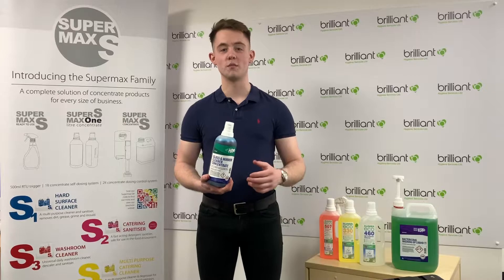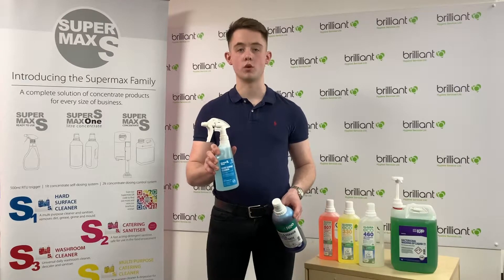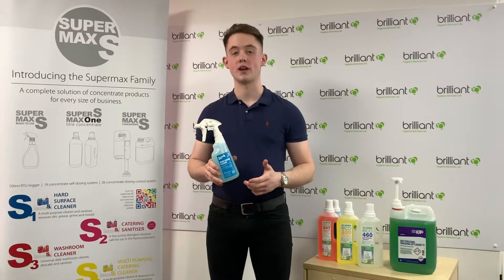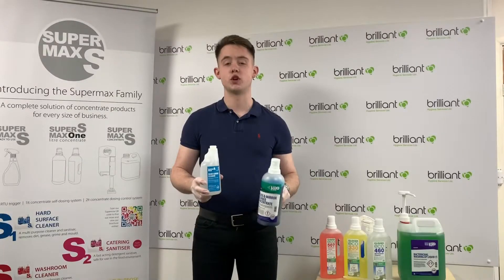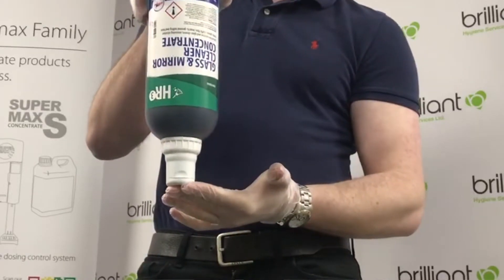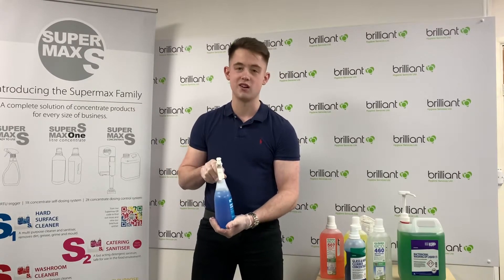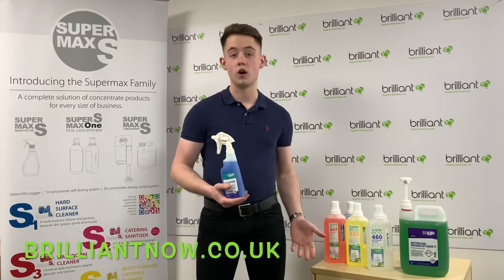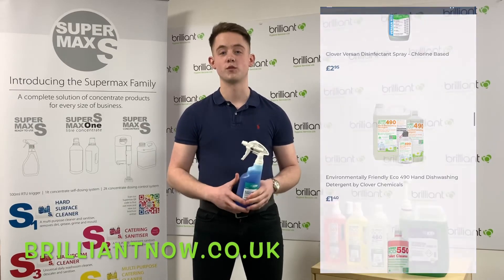The benefits of using Concentrated Cleaning Products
In this short video will explain why concentrated cleaning products are really great value for money and will show you how to use them safely and effectively. Purchasing 'Ready to Use' chemicals provides a simple, easy to use solution but is not cost effective. However, concentrated chemicals allow businesses to dilute into spray bottles and other devices to save money and re-use valuable plastic containers.

A similar analogy would be concentrated orange squash verses a ready to drink bottle. The concentrated squash is much better value for money!!

Working with concentrated products is risky however. The chemical strength is greater so trianing and correct use of PPE is highly recommended. This video guides you through the process.